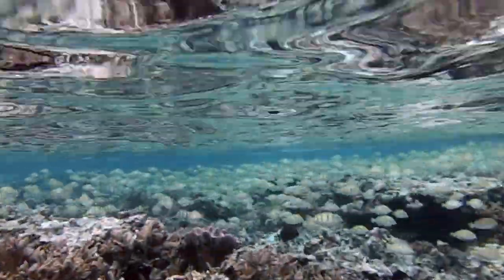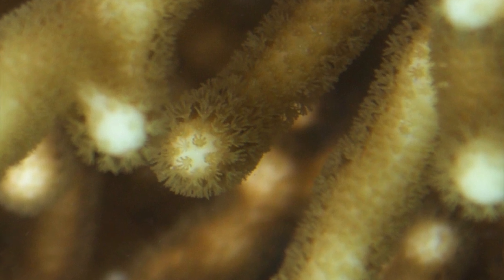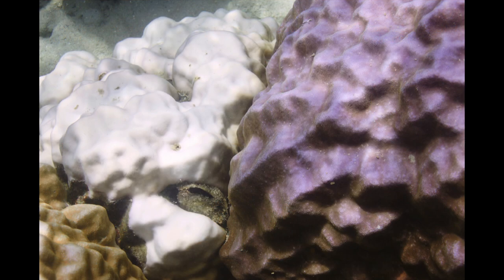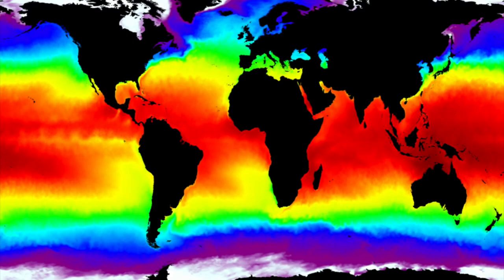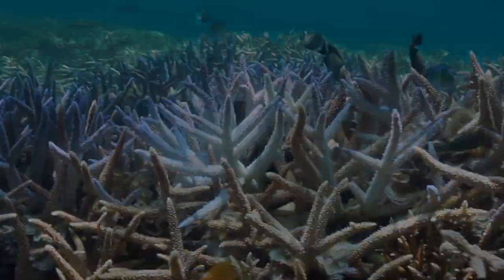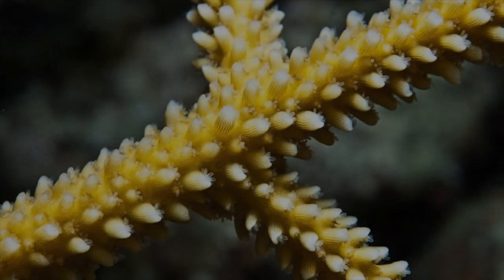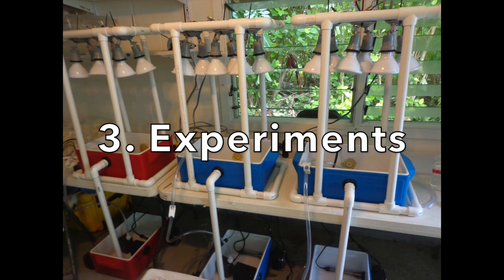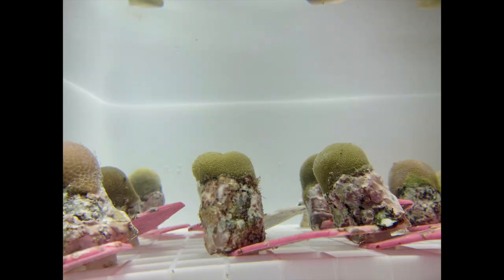Using Coral Stress Memory to Restore Coral Reefs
My research uses coral stress memory to improve coral restoration success! to support my research.